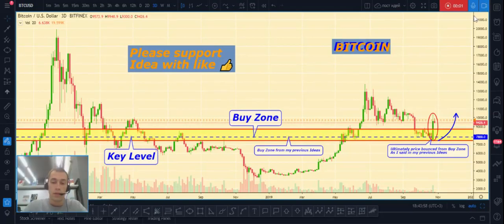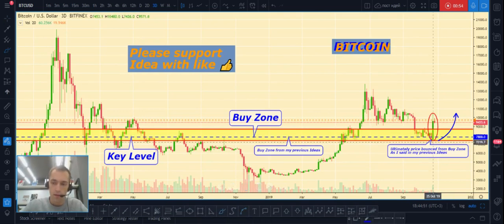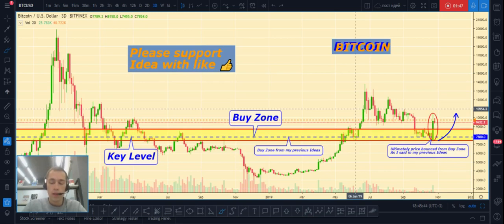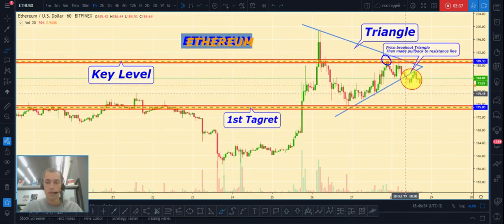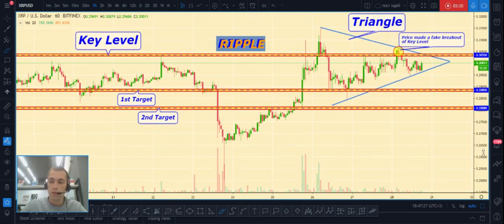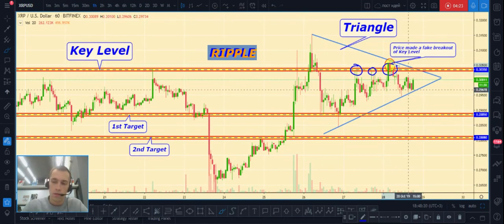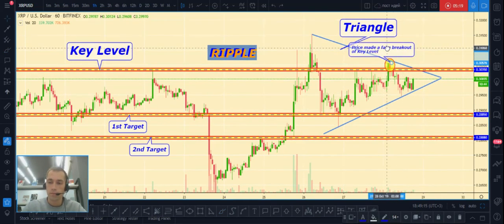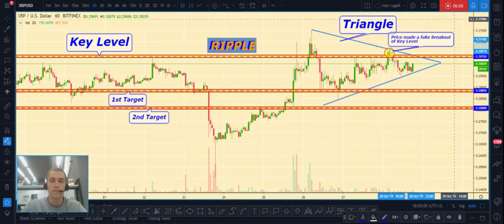BITCOIN price analytics, ETH and XRP the best Entry Points for 10.28.2019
Write to me about: 💰 VIP signals service 📈📉

In this video 🎦 we will take a look on:
✅BITCOIN
✅ETHEREUM
✅RIPPLE

As you remember English 🇺🇸 is not my native language, so please don't judge strictly my English, I will continue to improve my skills in this 😉.

If you like the idea please put like ❤️ button, this will be the best thanks.